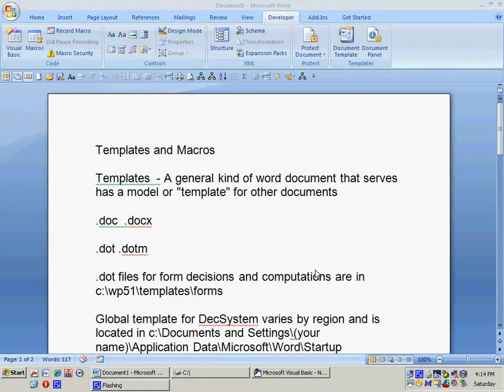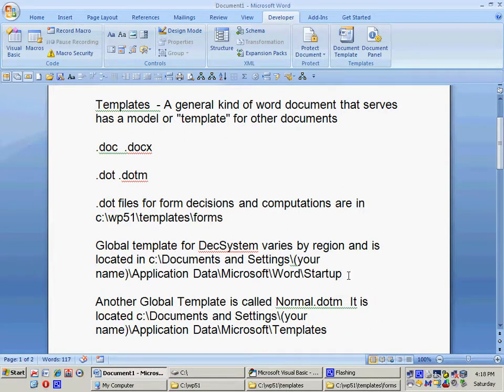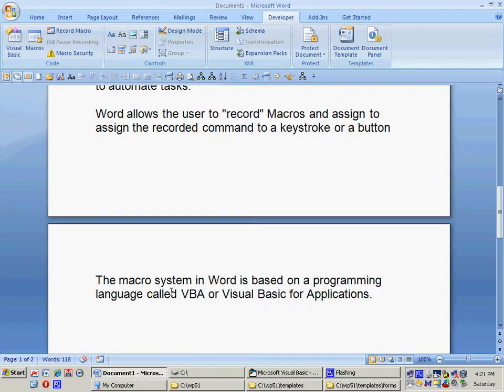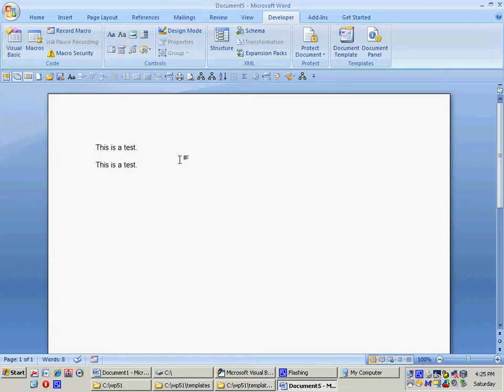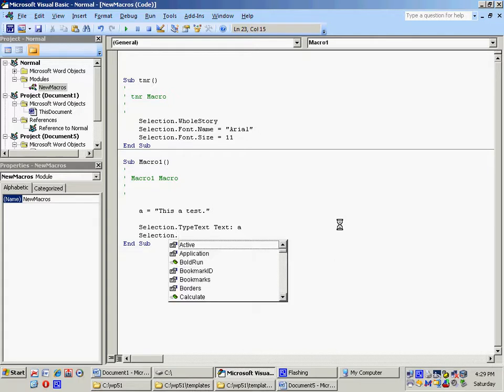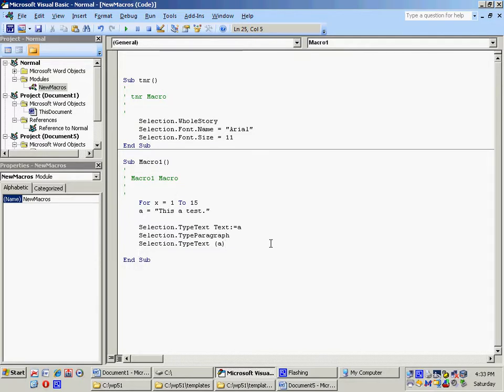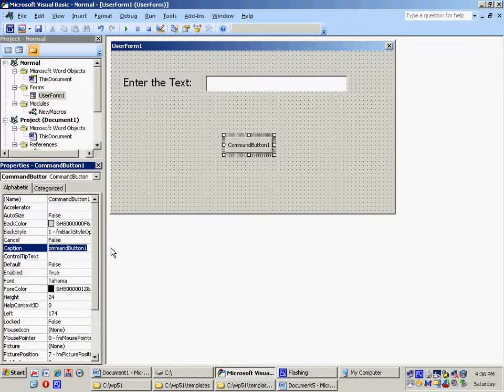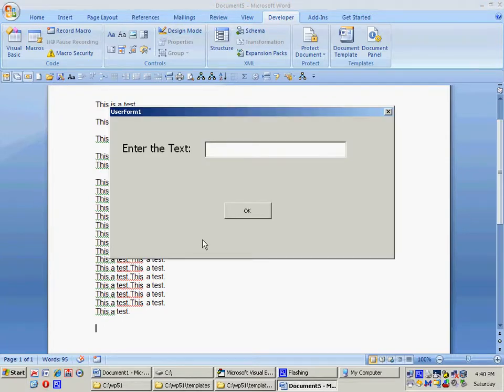DecSystem design - Lesson1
Introduction to the template structure of DecSystem, accessing the VBA macro system, creating macros, using variables and loops